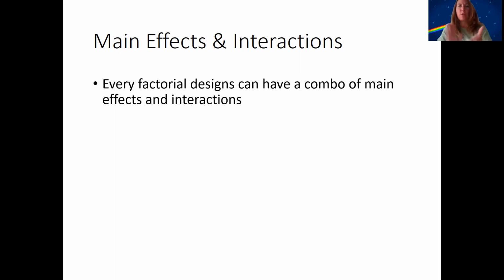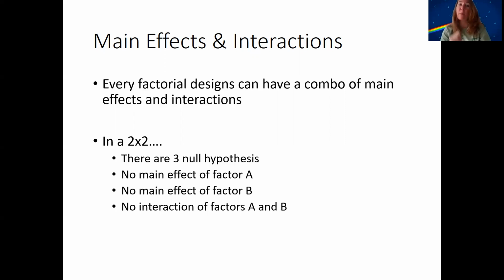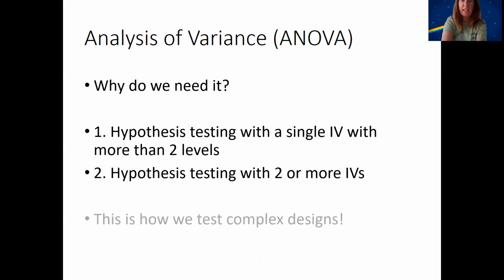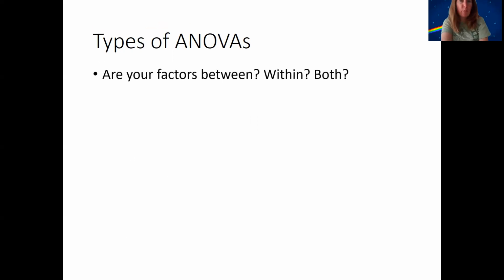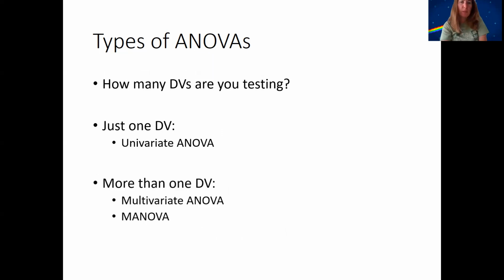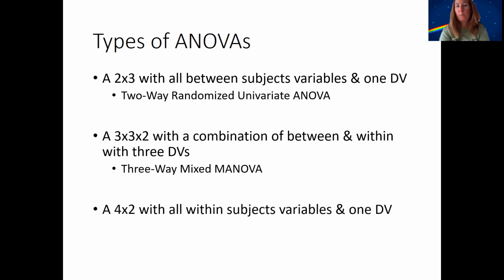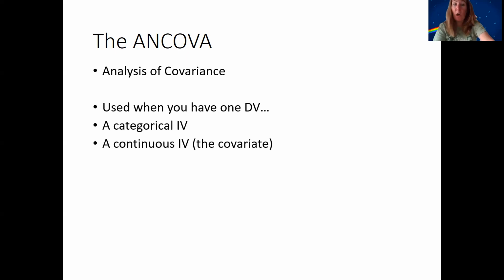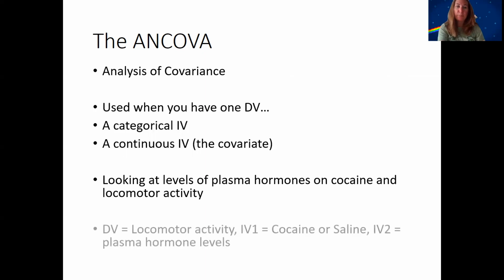BNS 210: Types of ANOVAs